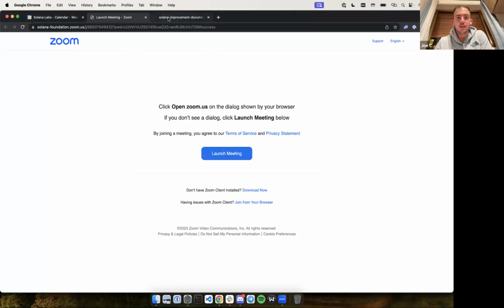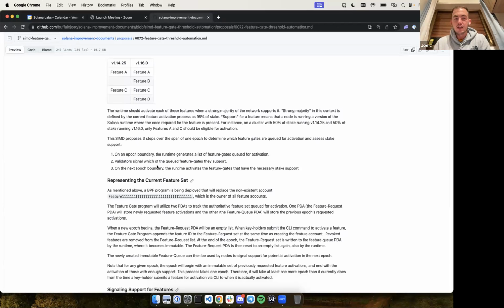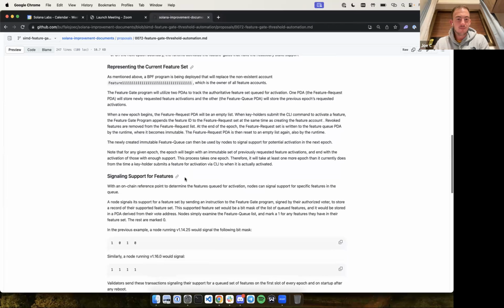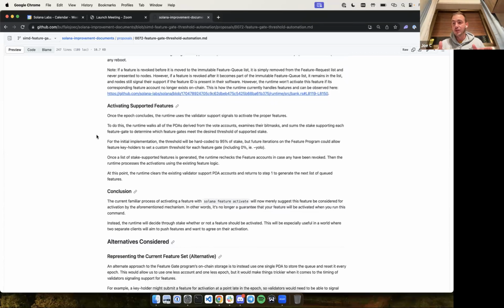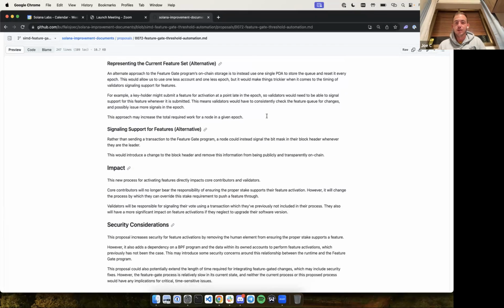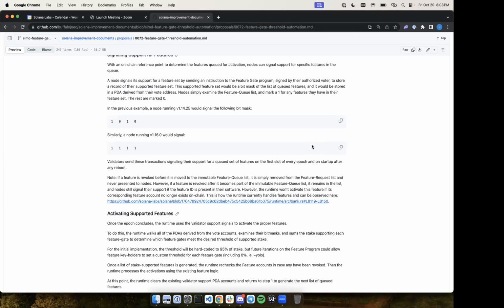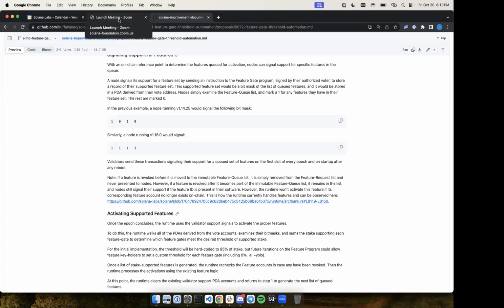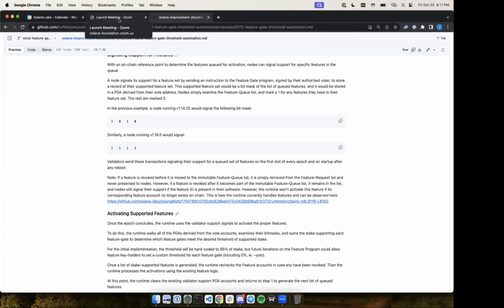Core Community Call - October 20 - Feature Gate Threshold Activation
The Core Community Call is a discussion between developers of the Solana Network.

If you have an item to put in the agenda, please make a PR on the latest agenda found on github

If you want to attend the next core community call, they're open to the public.